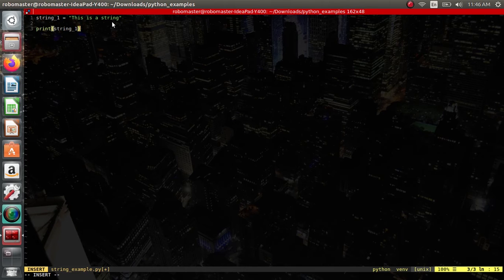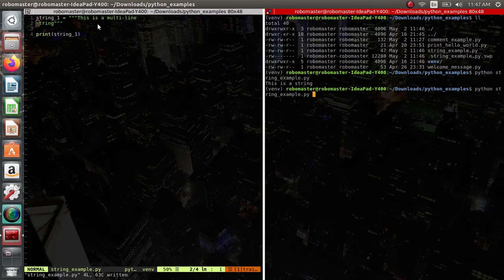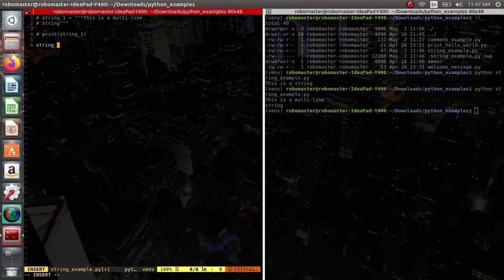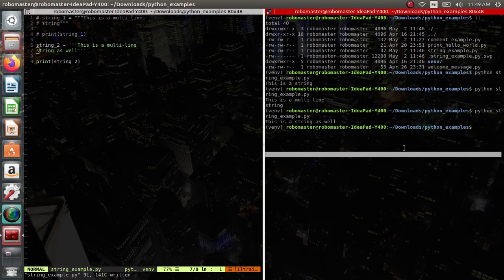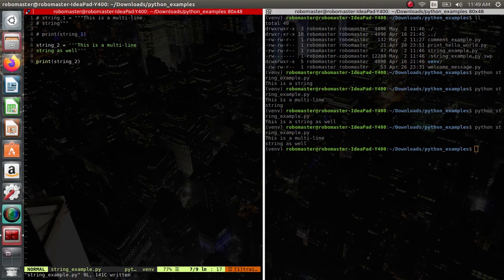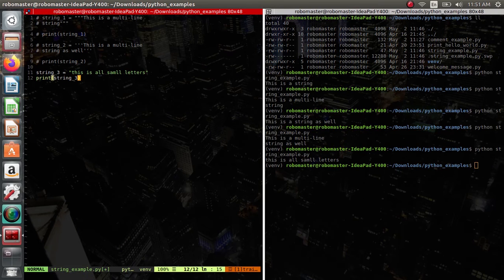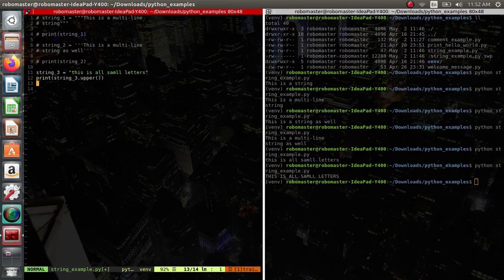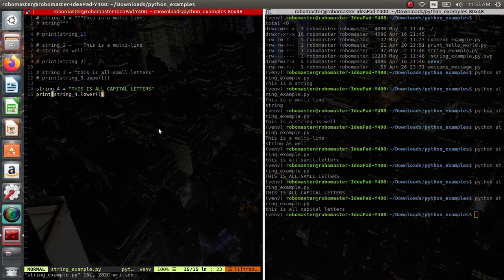08 - Python String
In this video, I demo how to define a string using 4 ways and show you two common methods available in Python string.